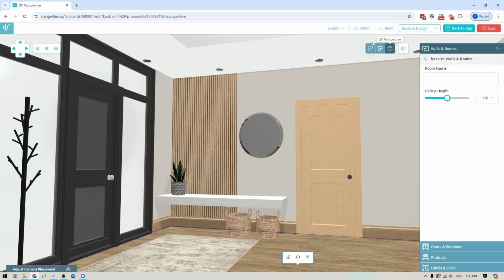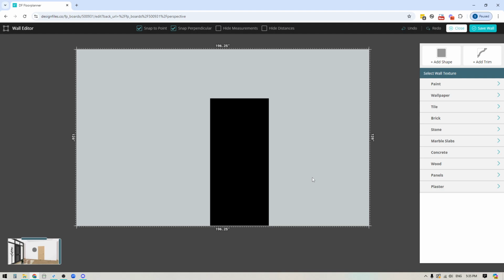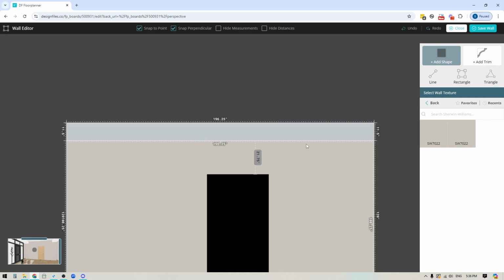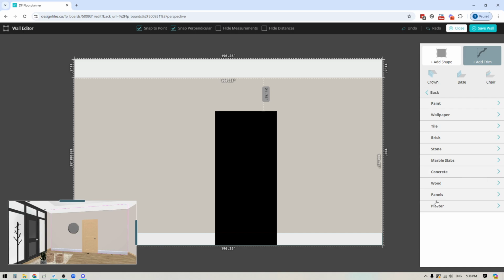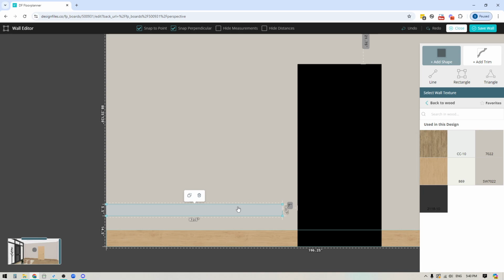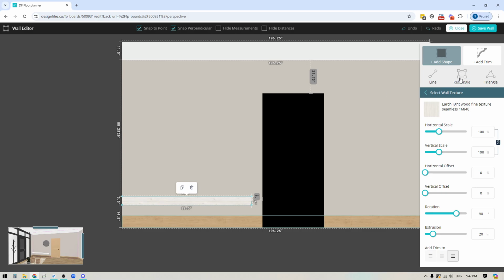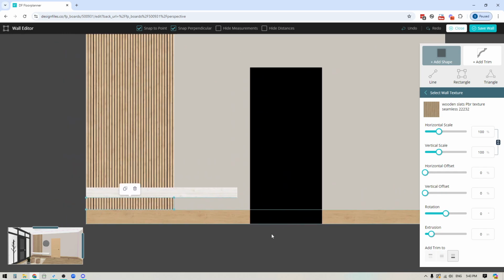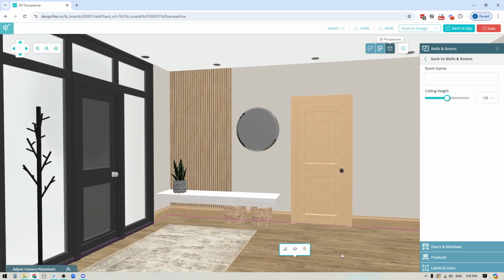DesignFiles.co - Designer Basics for Customizing Your Walls in 3D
Explore how to customize your interior wall design with paint, textures, trims, and more. Decorate and tailor every wall in 3D to match your client’s unique style and project needs.